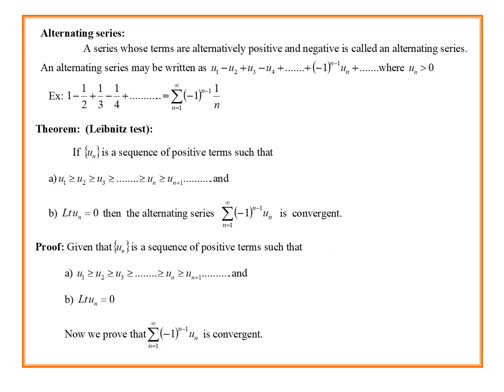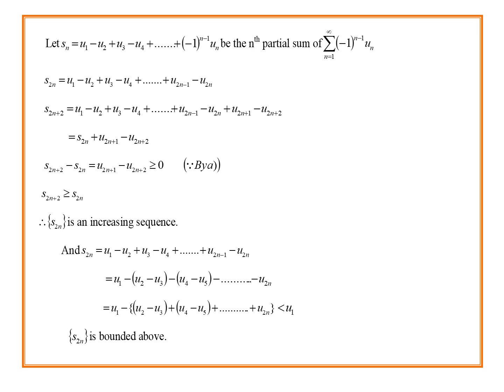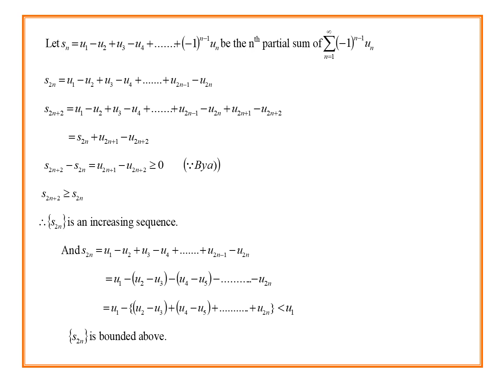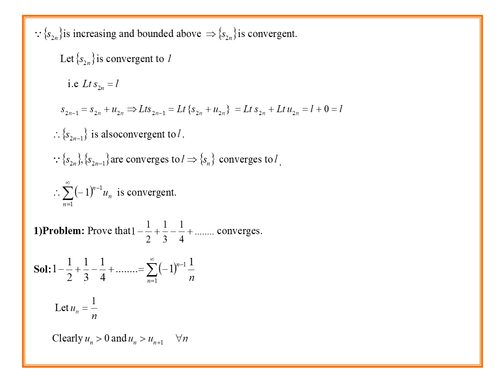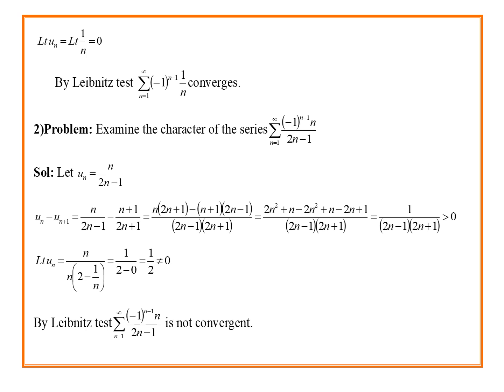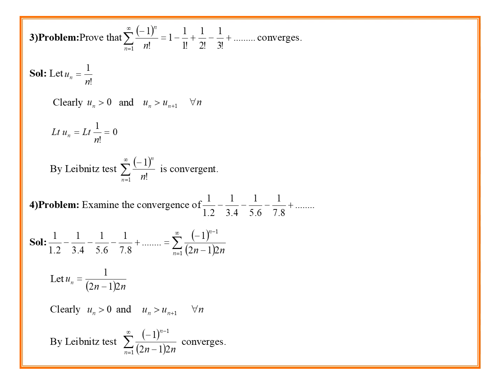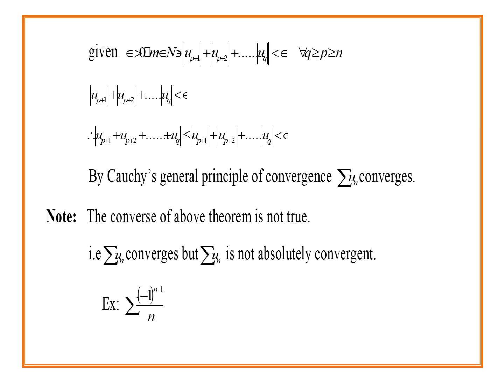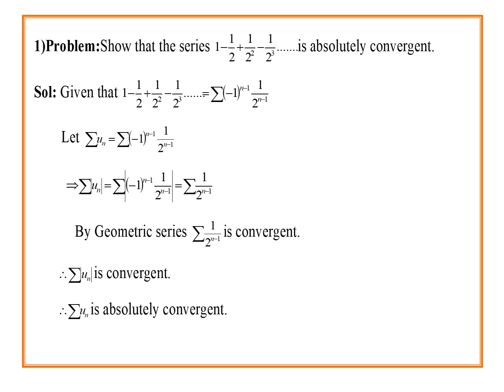Lecture -4(Infinite Series)